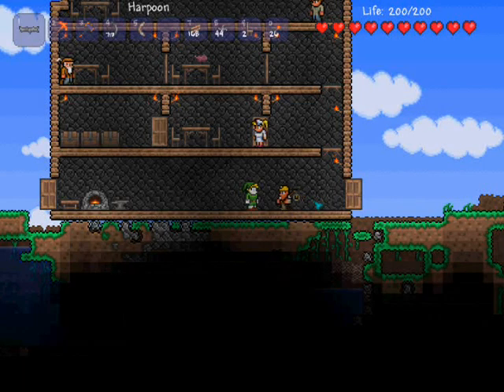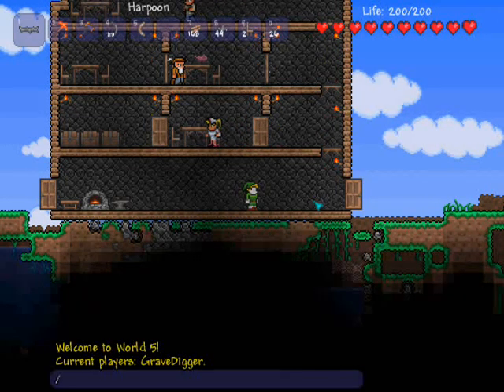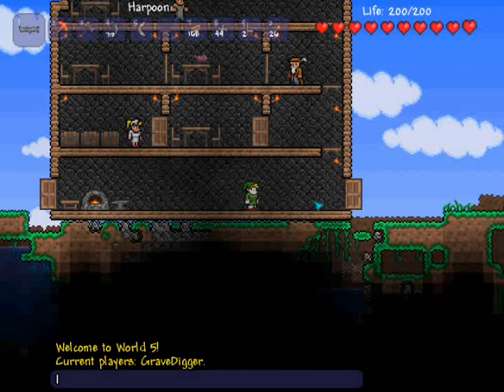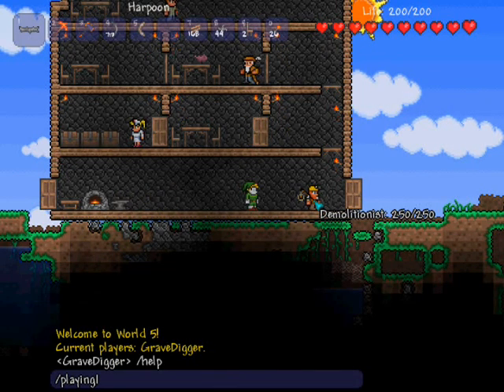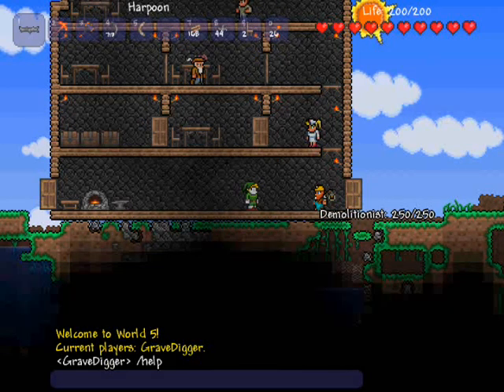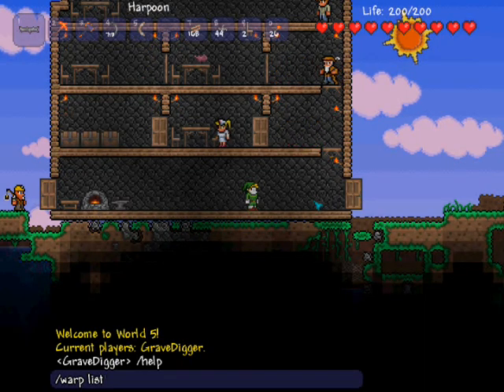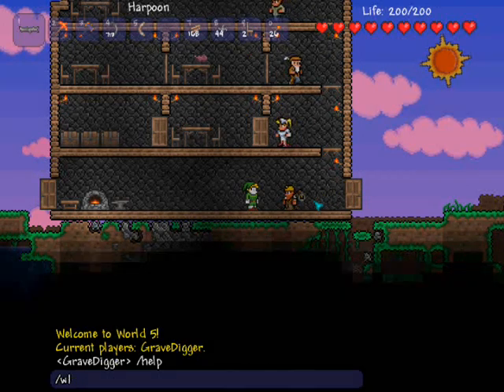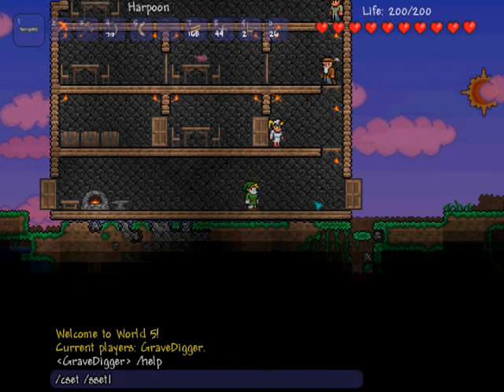Commands Tutorial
Tutorial on Commands Used on the Server and explains a little about them for the Amethyst terraria server.
if you want to join the server ip is
The new IP is amethyst.no-ip.org port 7782
No Greifinng